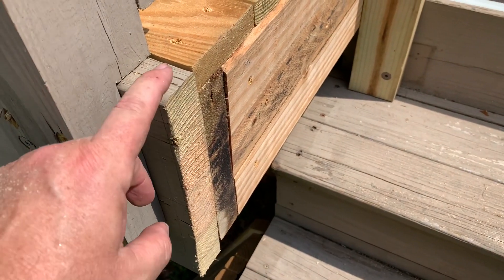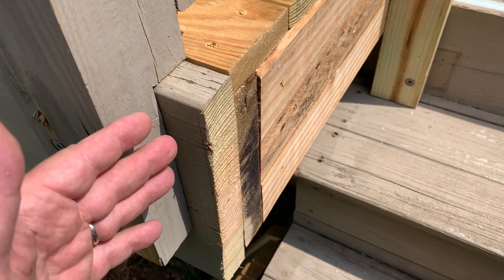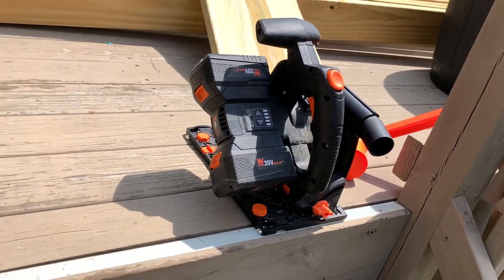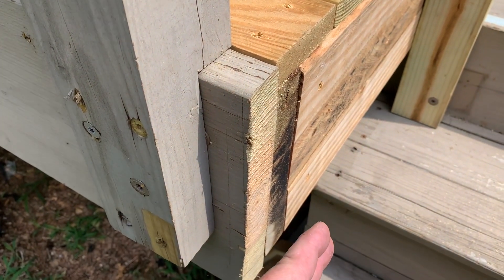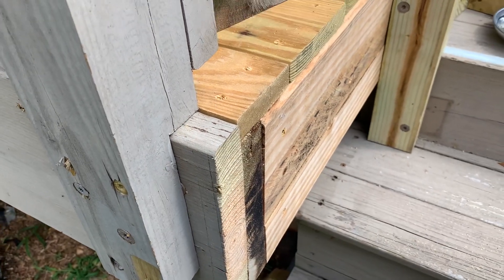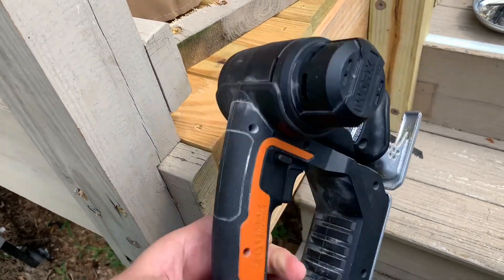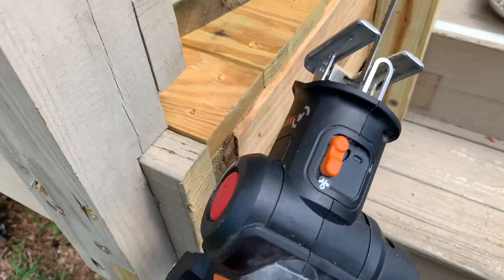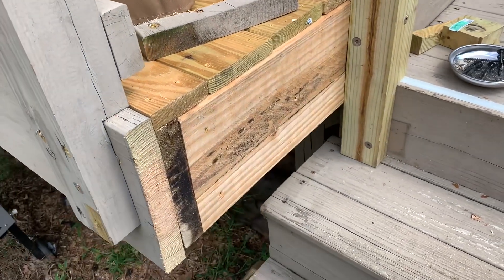Hey, I already own a tool for that!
I’m getting down to the fine tuning on the deck expansion, and after scratching my head for several minutes trying to think of a safe way to make an odd cut and lamenting that I don’t own a reciprocating saw (or even a hand saw!) I suddenly remembered that oh yes I do! My convertible Worx saw saved the day!

I just checked Amazon and at least today the saw with a battery and charger is just $2 more than the bare tool! I know, I know, you don't want to get into yet another battery platform, but let me tell you, Worx has done an excellent job of building upon this 20v platform, and I own quite a number of their 20v and 40v tools. I shared them in this video